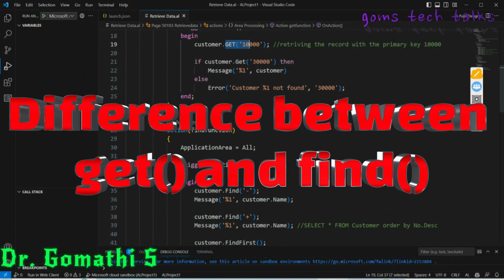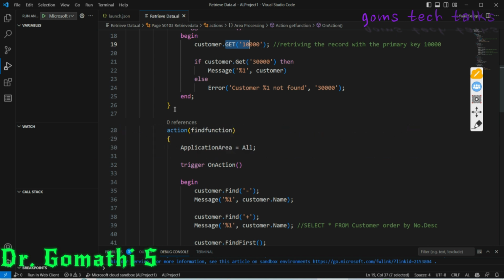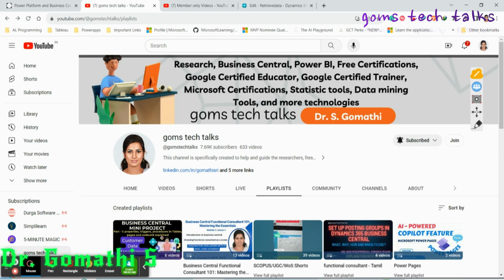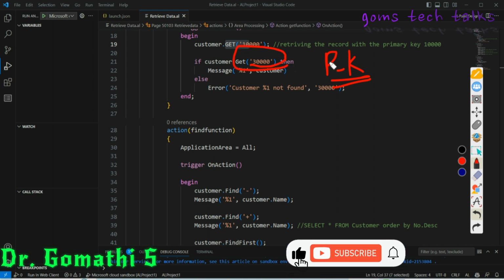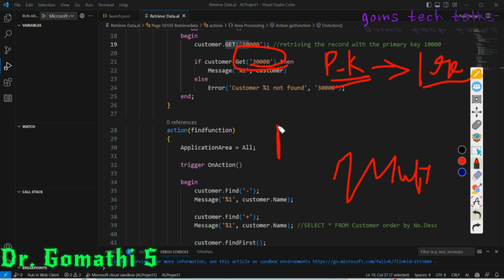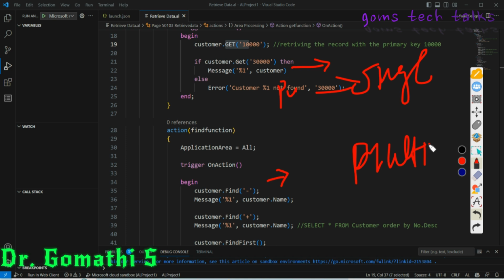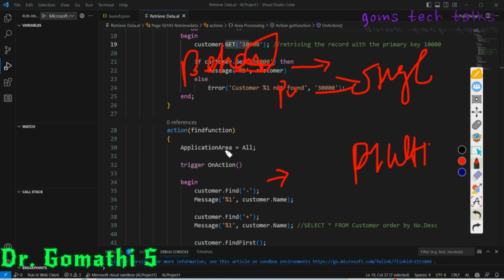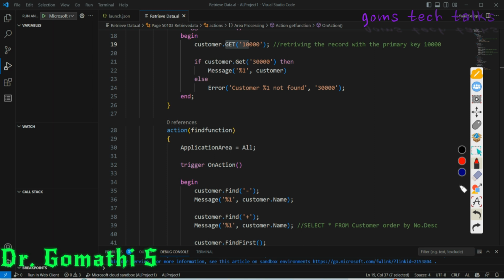difference between find and get in business central | what is the difference between find and get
business central dynamics 365, business central tutorial, dynamics 365, difference between option and enum in business central | al programming tutorial, difference between option and enum, option data type in business central, enum in business central

Happy learning